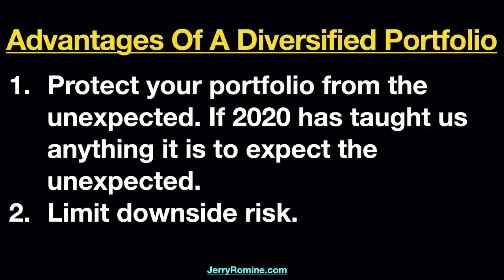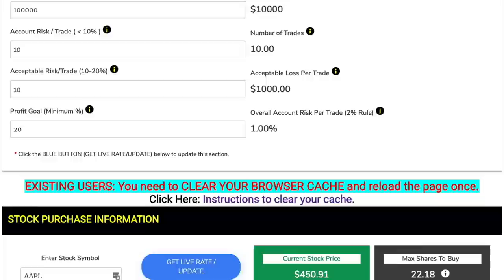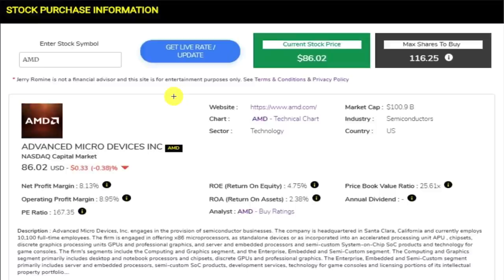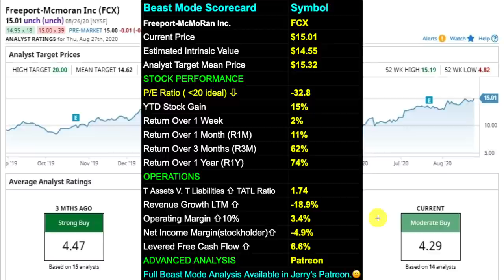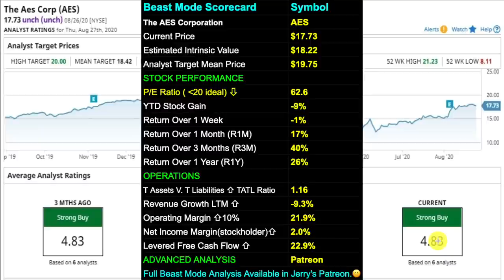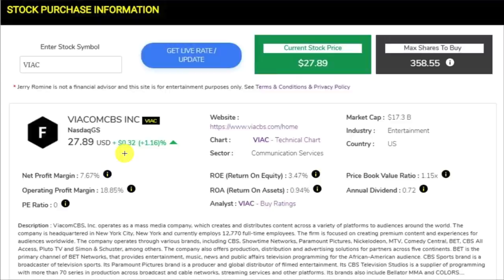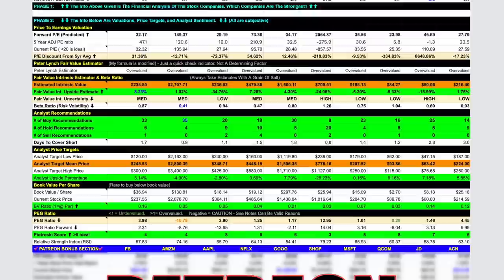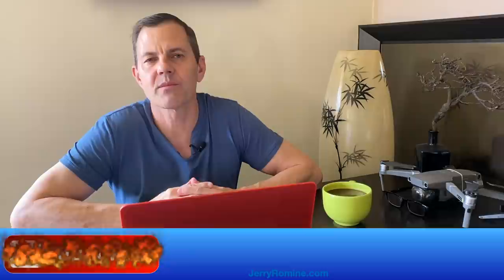How To Build The Perfect Stock Portfolio!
Hey guys, in this video I’m going to go over how to build the perfect stock portfolio and to do this we are taking the best stocks from each sector of the S&P 500.

💕 Your 2 FREE WeBull STOCKS ARE WAITING FOR YOU. VALUE UP To $1400

Yesterday’s video for Tech Stocks On Fire was a fun video because all 10 stocks were on fire but since the remaining S&P 500 sectors were not as exciting to cover I decided to condense the series down to building the perfect stock portfolio with 1 stock from each sector.

What Are The Advantages Of A Diversified Portfolio?
1. Protect your portfolio from the unexpected. If 2020 has taught us anything it is to expect the unexpected.
2. Limit downside risk

All of these stocks are proven winners from the S&P 500 and this video will save you hours of research to find the best of the best from each sector.

△Favorite Electronic Gear
△Favorite Nomad Gear

STOCK TICKER SYMBOLS:
GPS Stock The Gap, Inc.
UPS Stock United Parcel Service, Inc.
AMD Stock Advanced Micro Devices, Inc.
FCX Stock Freeport-McMoRan Inc.
ABMD Stock Abiomed, Inc.
AES Stock The AES Corporation
WY Stock Weyerhaeuser Company
CHD Stock Church & Dwight Co., Inc.
VIAC Stock ViacomCBS Inc.
HAL Stock Halliburton Company